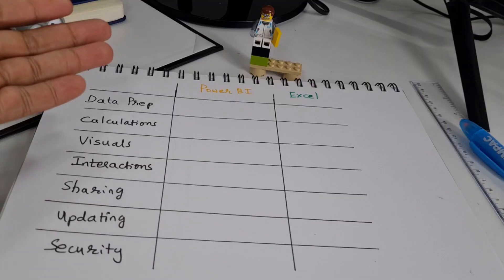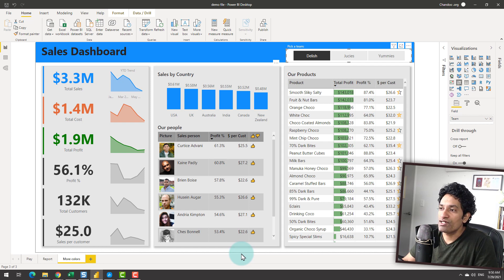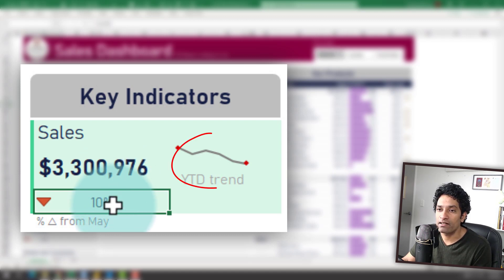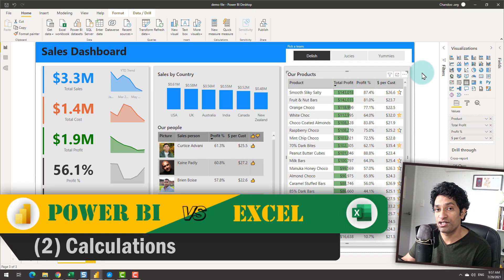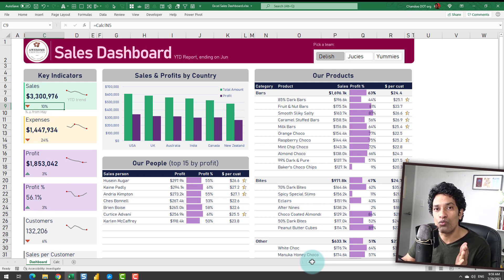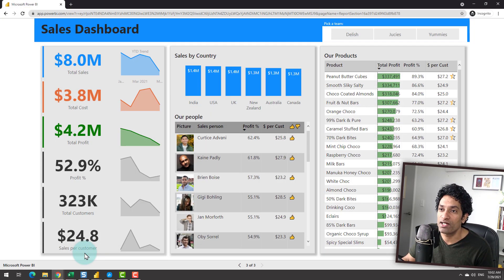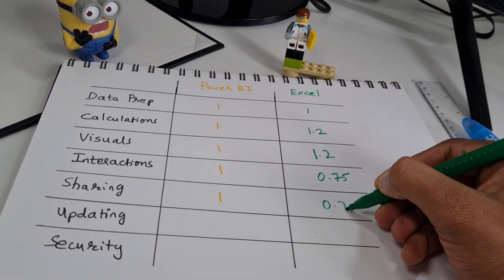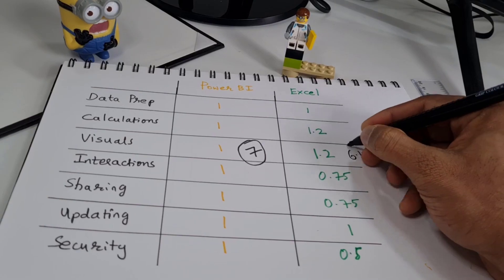I made the SAME Dashboard in both Excel & Power BI - Here is how they compare...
Fighting time... 💥 Excel or Power BI?
Which one is better for dashboards?
I took a data set and made the SAME dashboard in both Excel & Power BI. Then I compared these two on 7 parameters and scored them.
Watch the video for all juicy details and winner of the bout 👊👊👊

In this video ⏱👇
0:00 - Introduction to the Excel & Power BI dashboards
4:03 - The 7 parameters for comparison
4:29 - Data preparation
5:37 - Calculations
7:12 - Visuals
8:11 - Interactions
8:54 - Sharing
10:54 - Dashboard updation
11:27 - Security
12:28 - Conclusion

There is *no sample file* for Excel dashboard as I plan to reuse this for a future video course.

How to make dashboards? 🤔📉📊📈